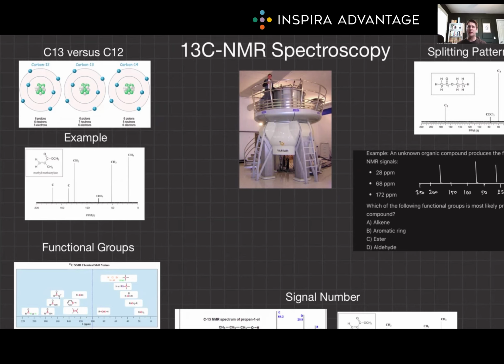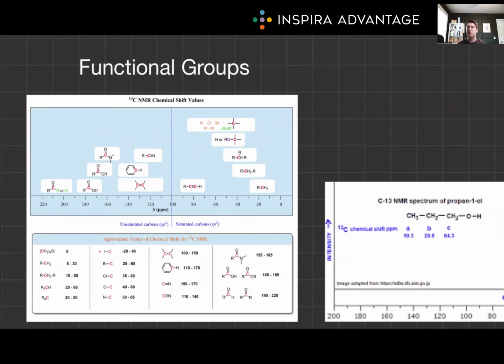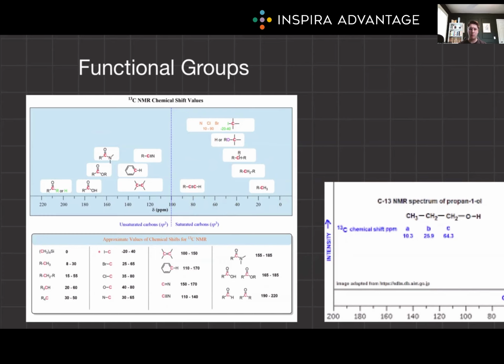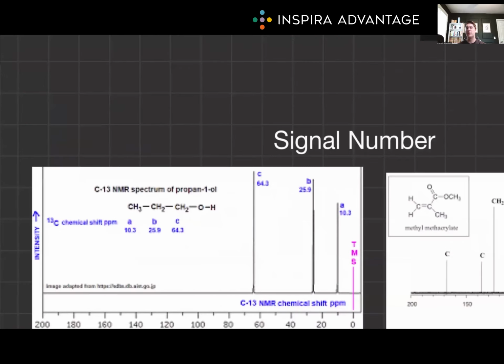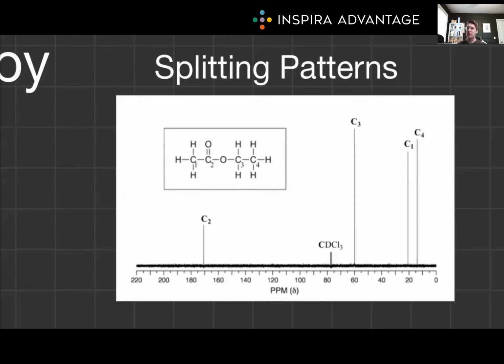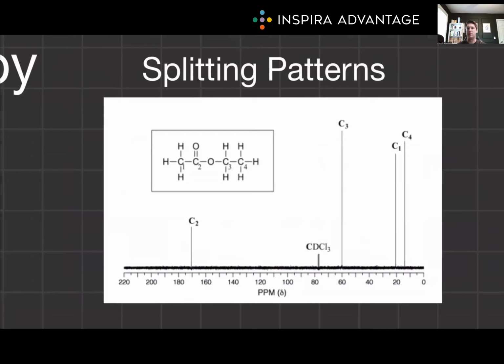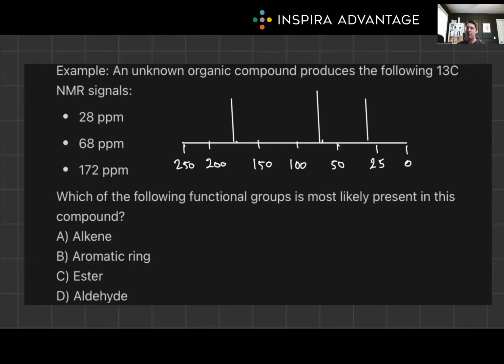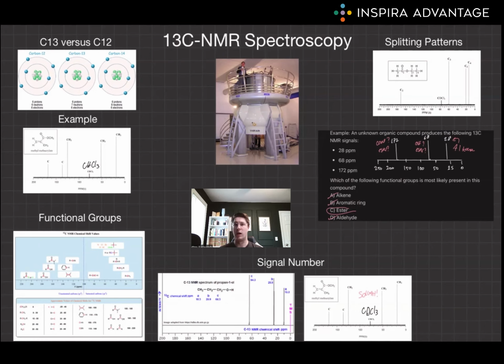Spectroscopy V: C-NMR | MCAT Crash Course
Explore Spectroscopy V: C-NMR for the MCAT in this MCAT crash course! Follow along as Bretton, one of our 99th-percentile MCAT tutors, breaks down this fundamental concept to set you up for success on the MCAT!

Understanding Carbon-13 Nuclear Magnetic Resonance (C-NMR) spectroscopy is fundamental for mastering the structural analysis of organic compounds, a vital skill in both biological and chemical contexts. Mastery of this concept is not only critical for identifying molecular structures and functional groups but also provides essential insights into complex organic reactions and biochemical pathways.

Whether it's interpreting C-NMR spectra to determine molecular frameworks, understanding chemical shifts, or analyzing splitting patterns, knowledge of C-NMR spectroscopy is paramount for excelling in the Chemical and Physical Foundations of Biological Systems section.